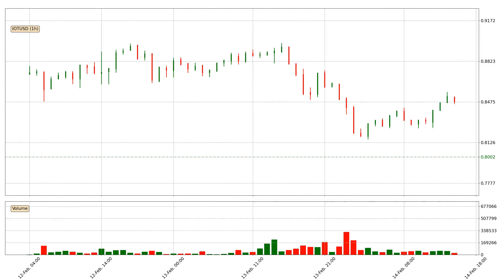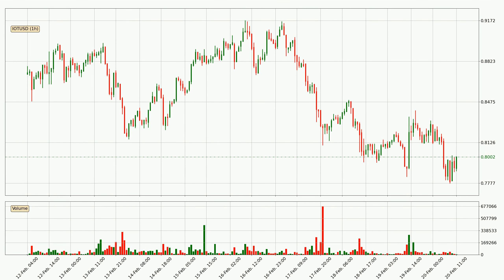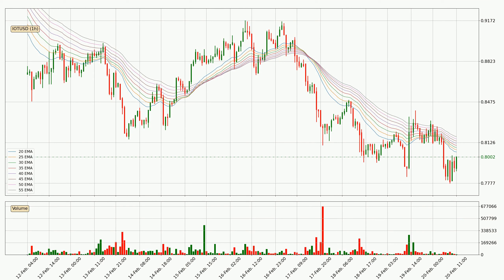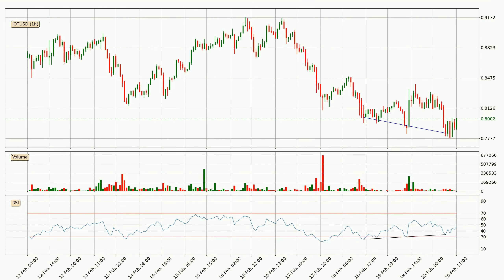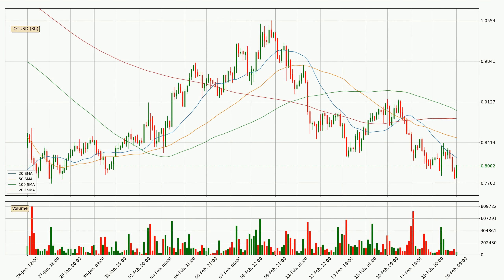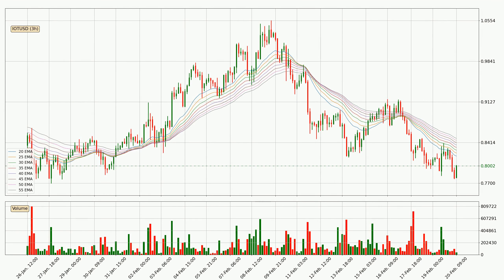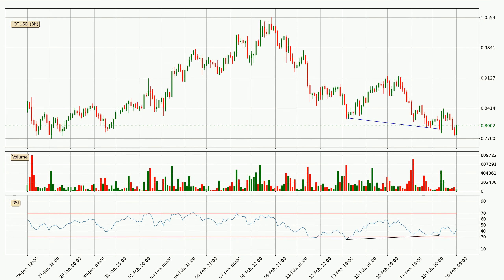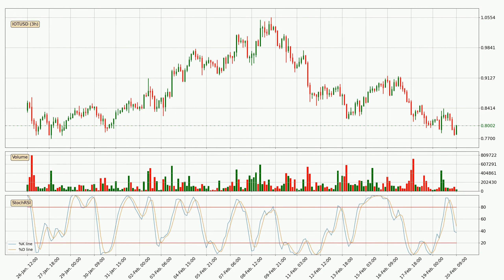IOTA Up 1.0% 📈. What Follows Next For IOTUSD? | FAST&CLEAR | 20.Feb.2022